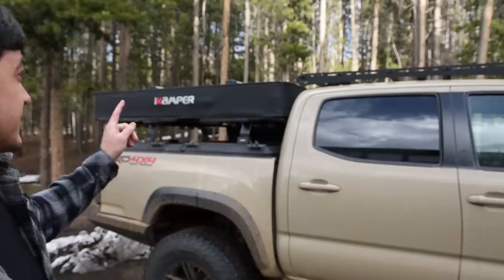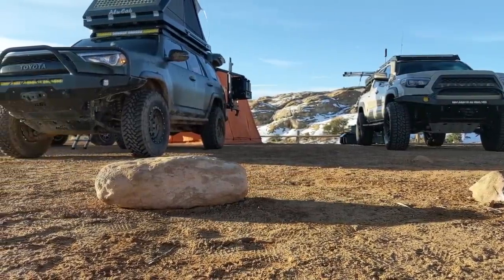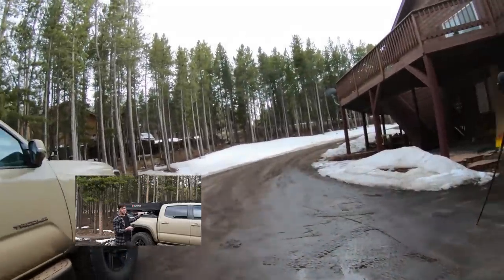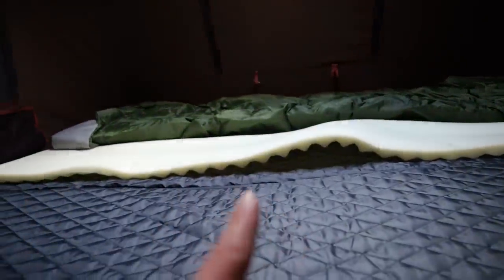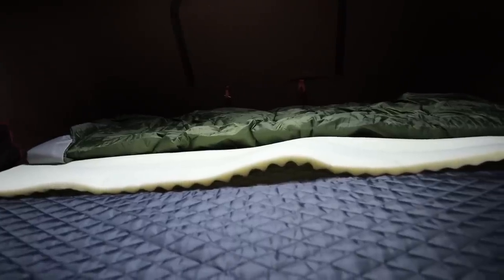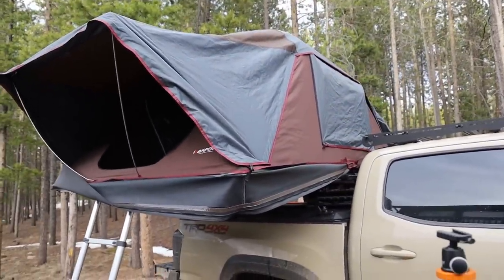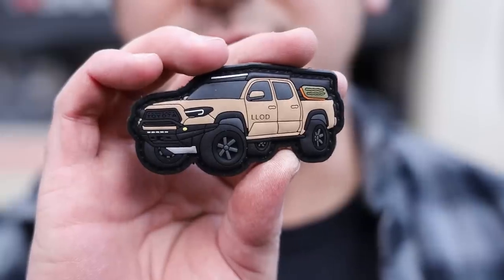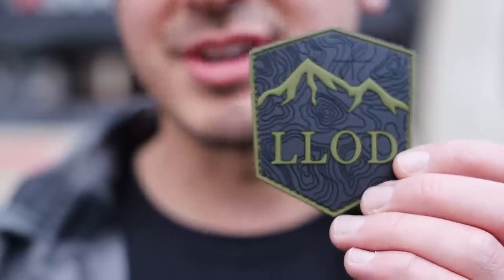iKamper X-Cover Rooftop Tent Review - plus TIPS on an Overland Tacoma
I'm a big fan of rooftop tents - the ease of setup, take down, not worrying about how level the ground is, how many rocks, roots, ruts, or whatever are there. Not having to think about about mud, snow, cleanup - the list goes on. There are so cons as well, everything is a compromise. The iKamper X-Cover has been a great tent for my setup so far. I love how low profile it is for a fold out style, and how easy it is to setup and take down. I didn't like the covers on other fold out styles, so the iKamper X-Cover solves one of my main gripes there, and adds some other cool features.

ALL my Camping Gear
All my Photo / Video Gear